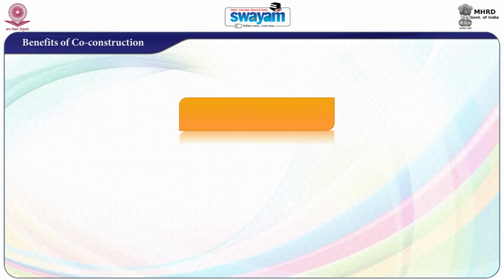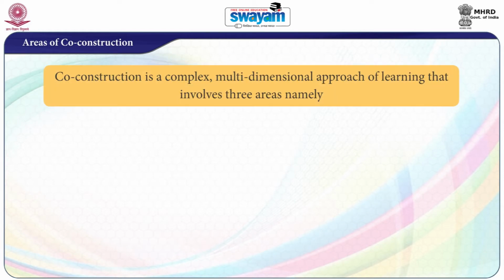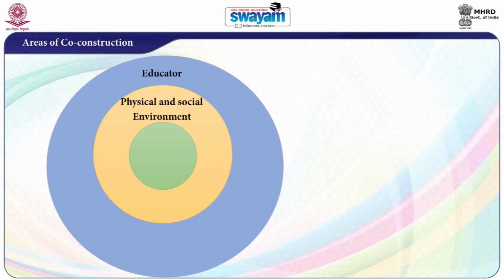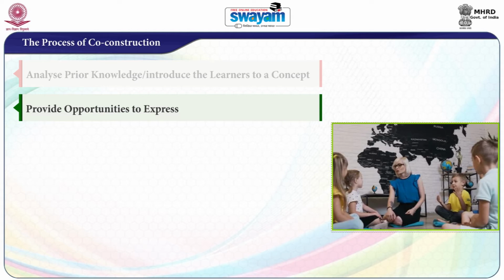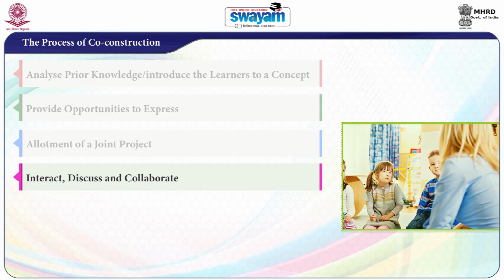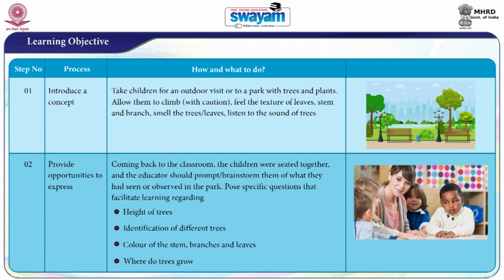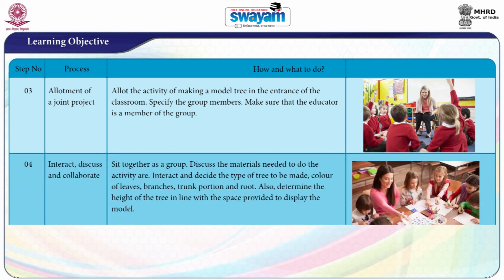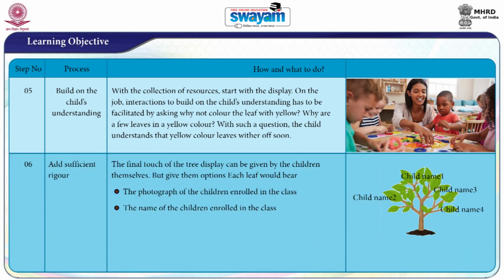Pedagogy in relation to ECE Co constructing, Modelling, Questioning Video 1(ECCE)